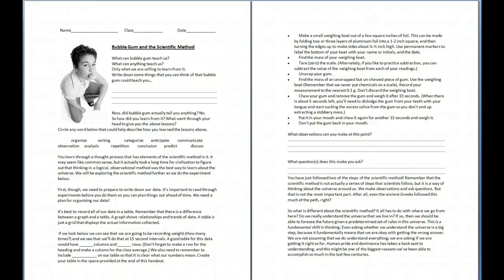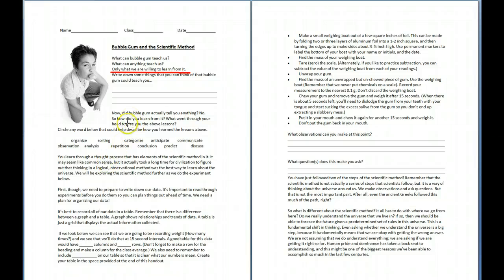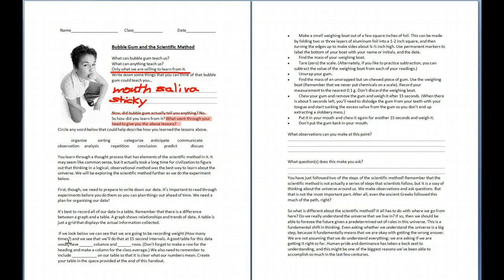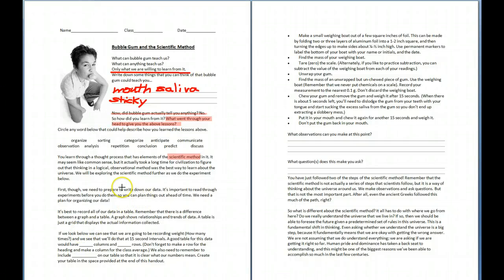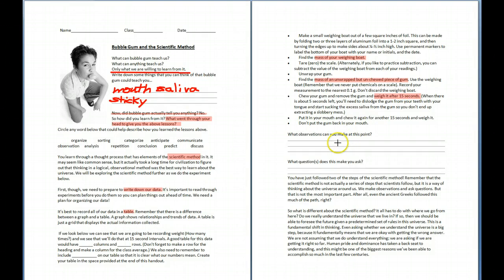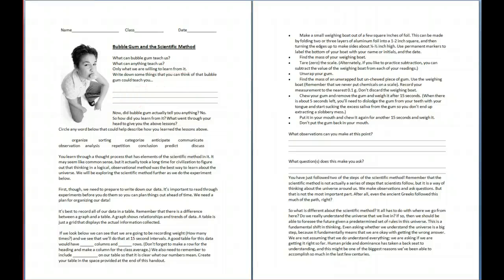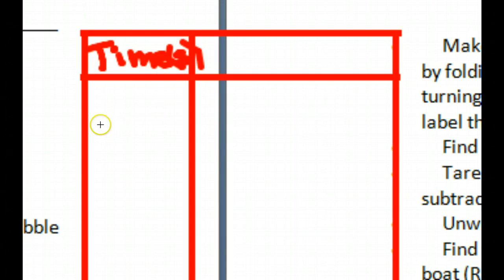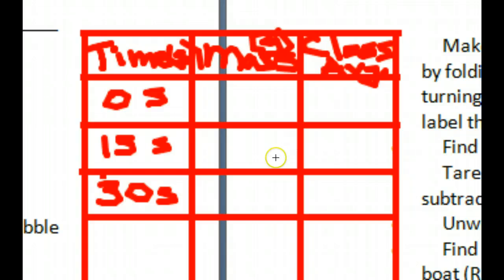Bubble Gum Lab Part 1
Part 1 of the video walk-through of the Bubble Gum Lab by Chris Powers.